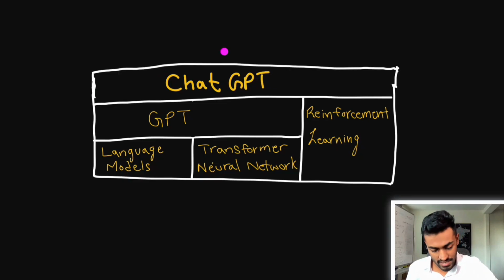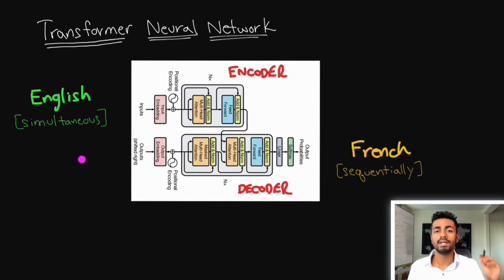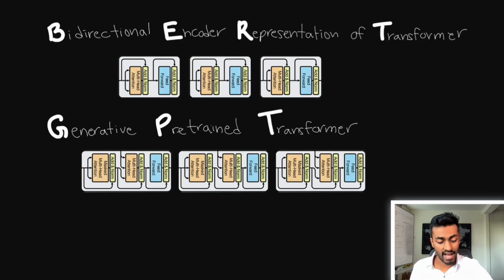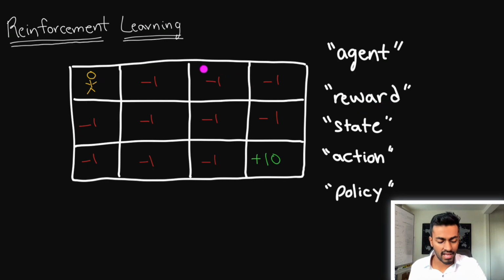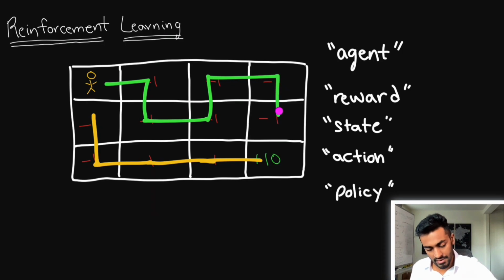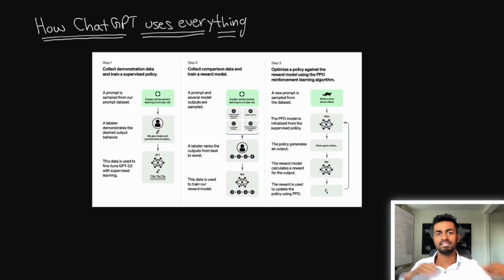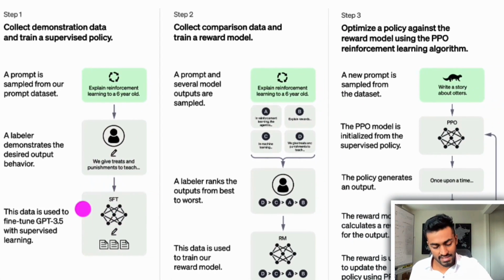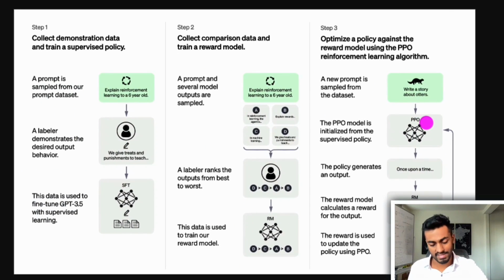what is ChatGPT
My name's Chris and on this channel I 'll show you how to do stuff to improve yourself and also help others.
I have other channels to help you learn and make money online.